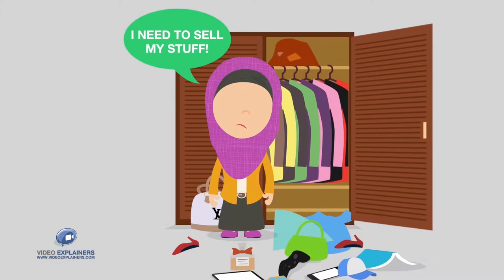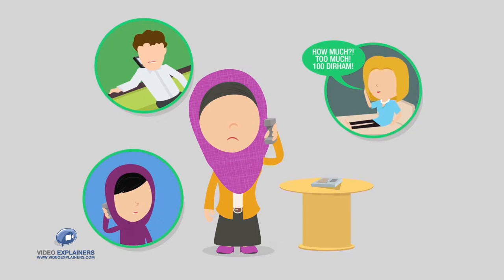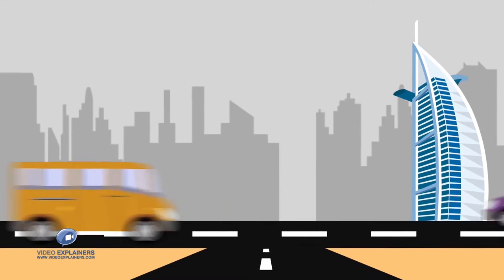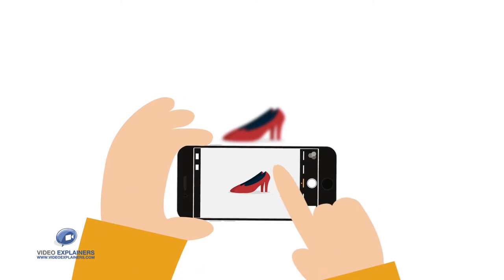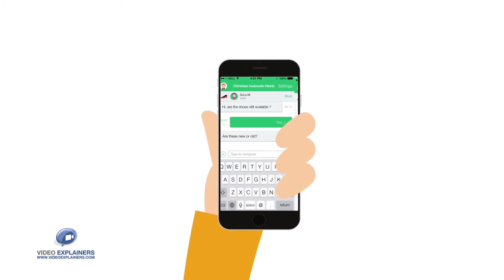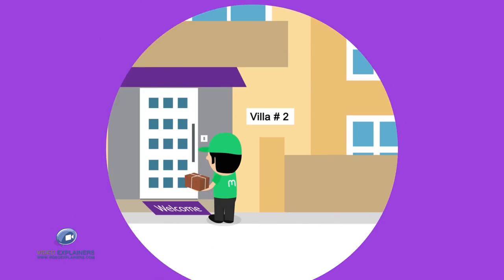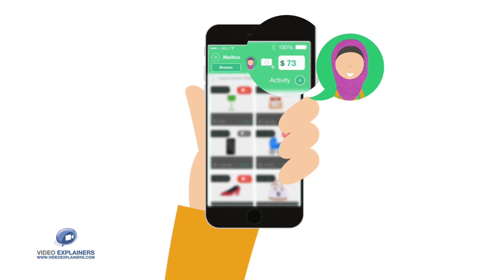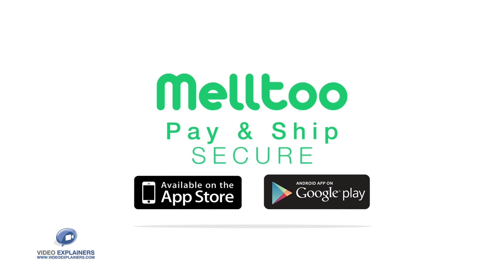Melltoo Classified (UAE) | Buy and Sell Used Items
Melltoo finds buyers for you, ships them and collects the money hassle-free.